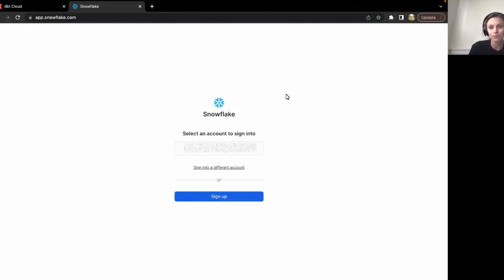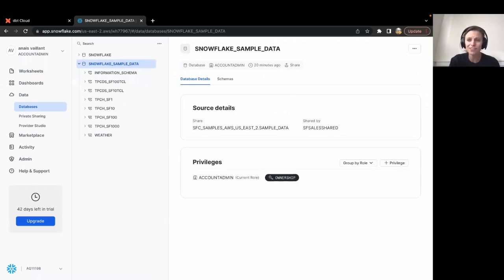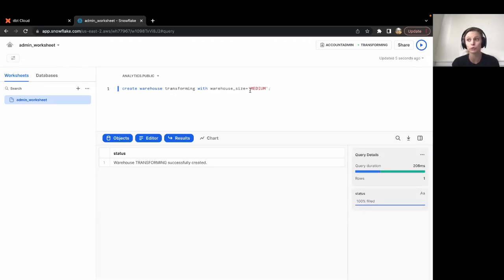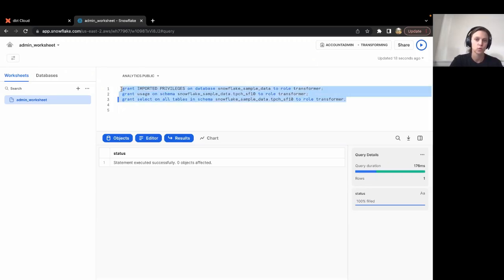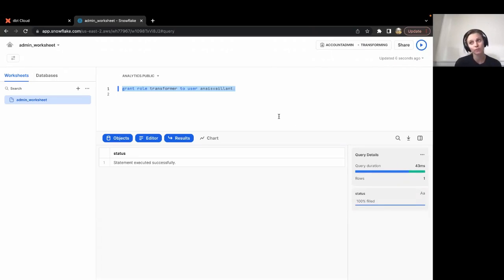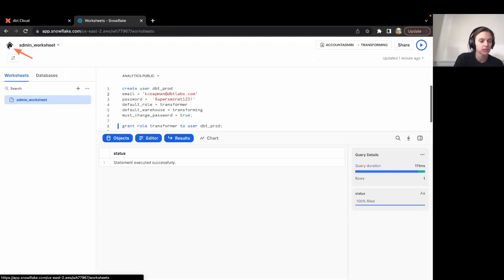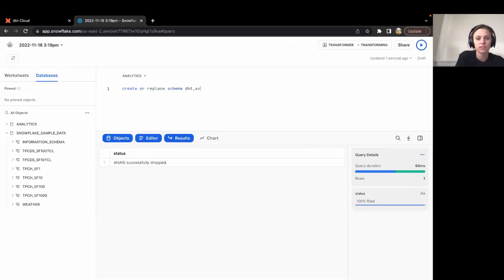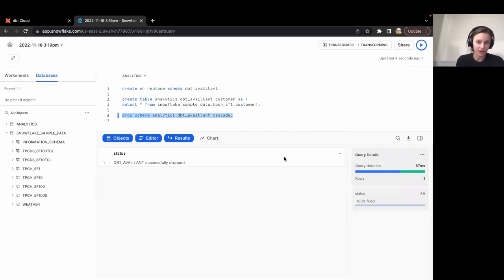Configure Snowflake for dbt Cloud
In this video, you'll learn how to set up Snowflake permissions and databases in order to use dbt Cloud successfully. Please note this video is meant for dbt Cloud, and Snowflake administrators.

Not a dbt Cloud admin? Check our dbt Cloud | Getting Started - Developers playlist to quickly get started